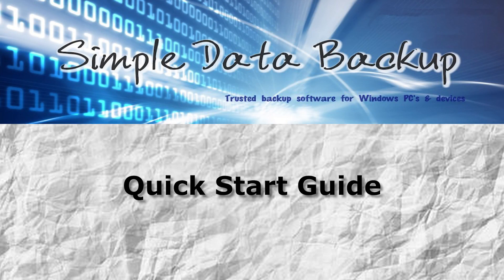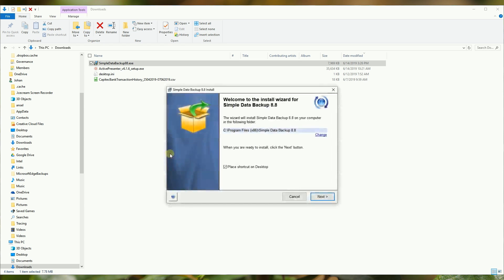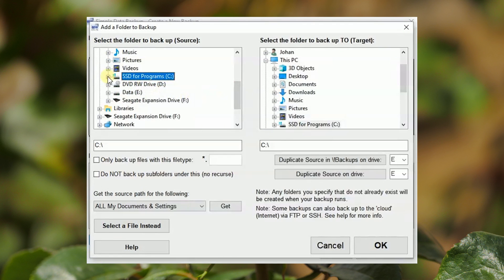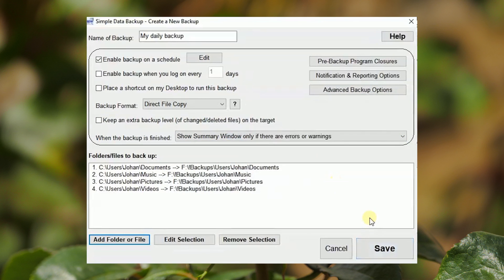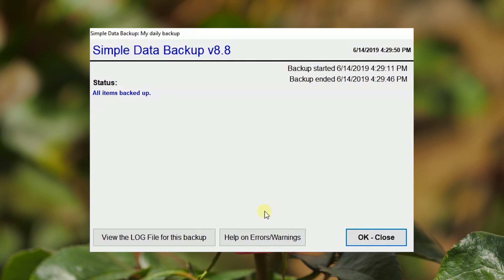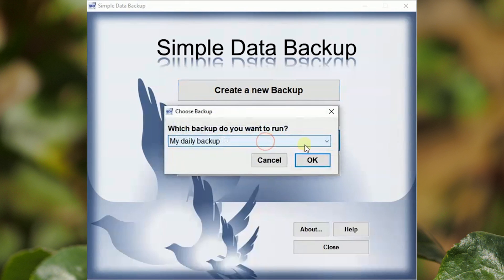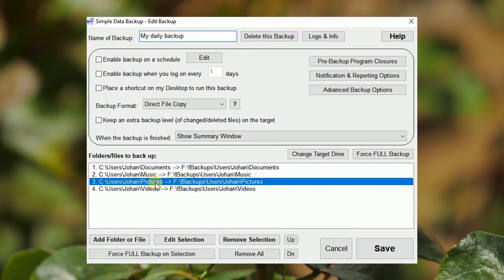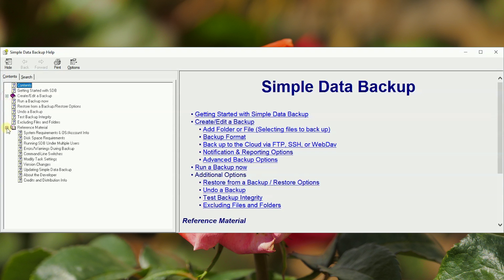Simple Data Backup - Quick Start Guide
Quick Start Guide for the very effective, trustworthy, easy to use, free backup program called Simple Data Backup. This guide should get you going: from download and installation, to restore options.
It is not intended as a comprehensive tutorial, rather the first go-to guide for first time users of Simple Data Backup.
00:25 1. Download and Install
01:39 2. Create/define a backup
04:23 3. Run backup
05:13 4. View results
05:48 5. Daily procedure
07:30 6. Make changes to backup
07:55 7. Restore from backup
08:43 8. More information